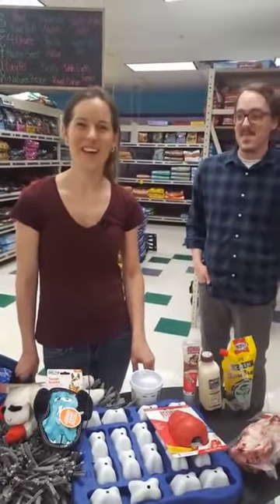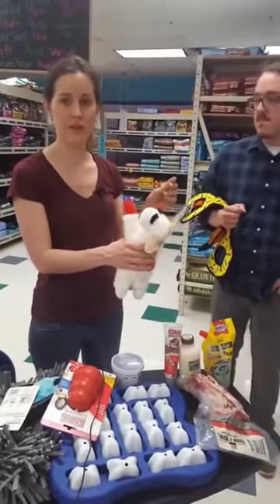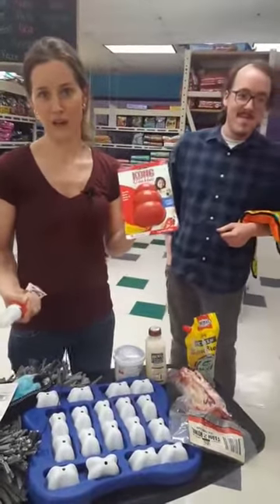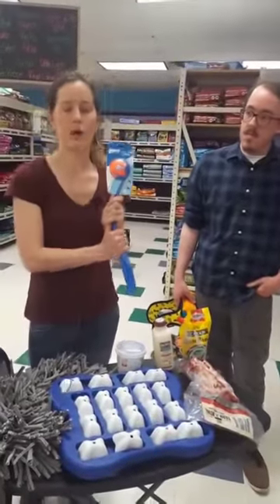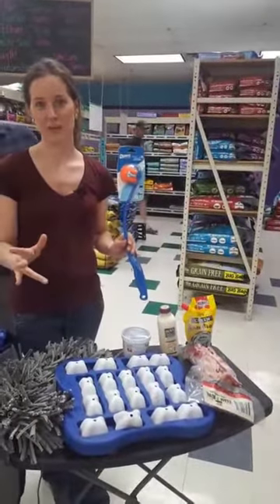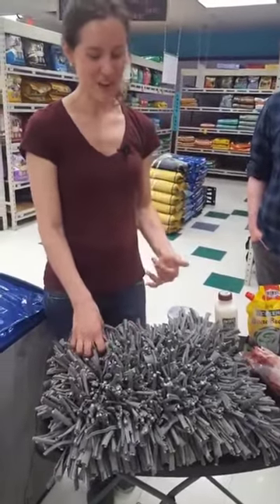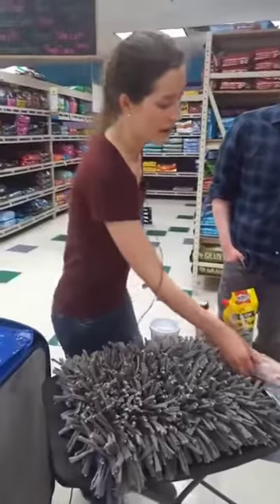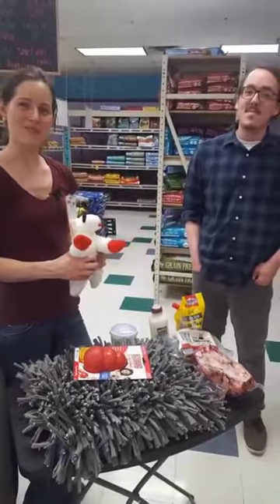Dog Toys - Tons of ideas to keep your dog busy & playful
Nicole & Ian discuss a number of fun toys and ideas to keep your dog busy. These are great for parties & cookouts or any time you have company over and want to keep your dog occupied!

Order These Items & More for Delivery or In-Store!